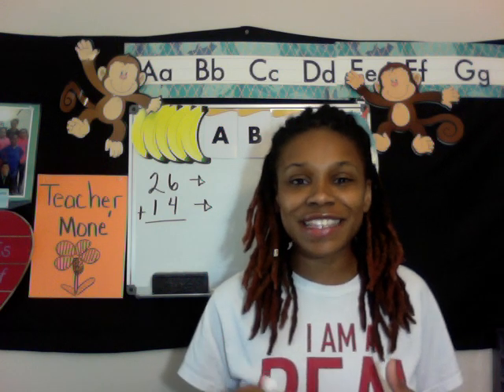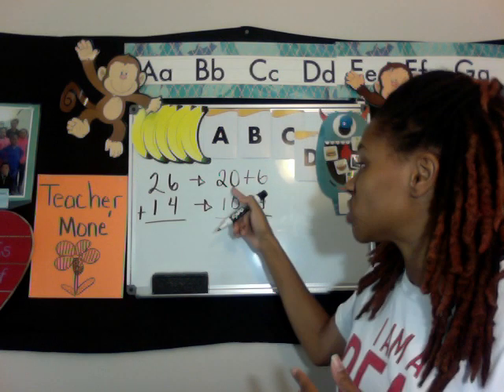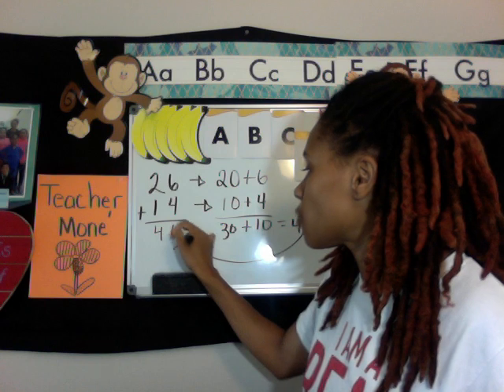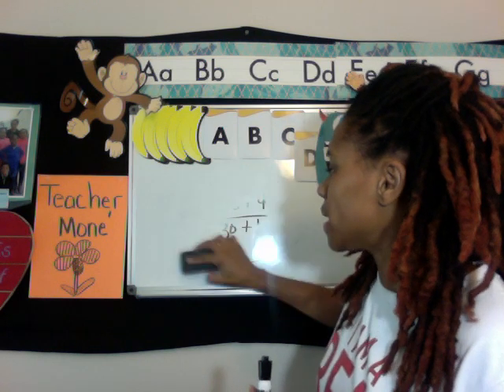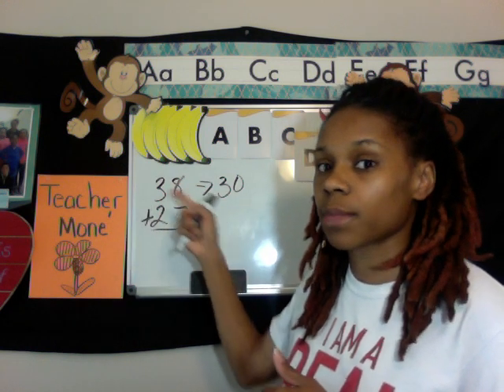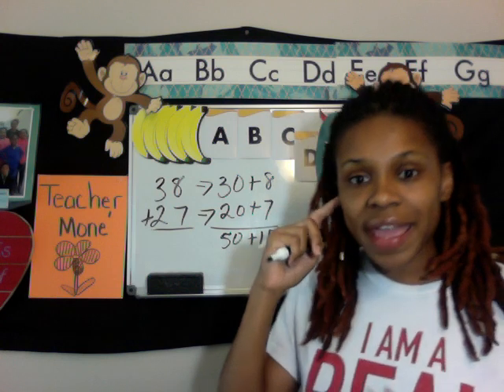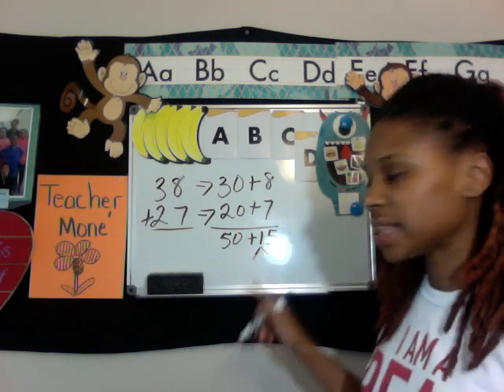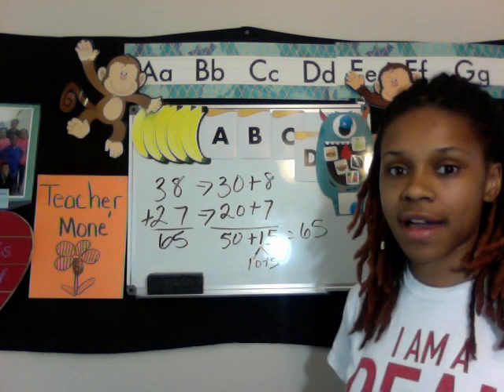2nd /3rd GRADE Addition using Place Value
2nd Grade Common Core math strategy of adding using place value. This is also re-taught in 3rd grade.